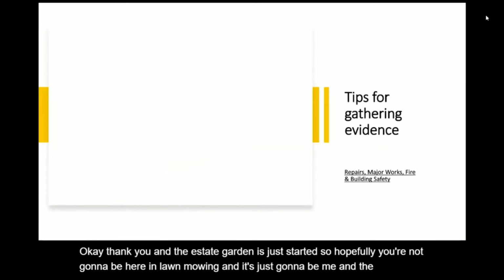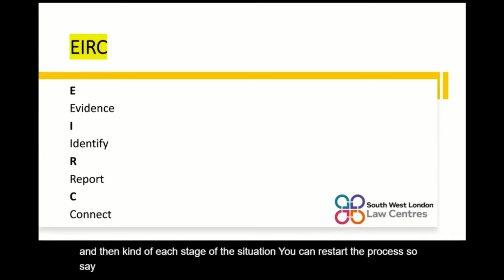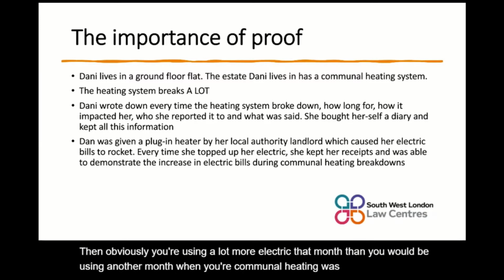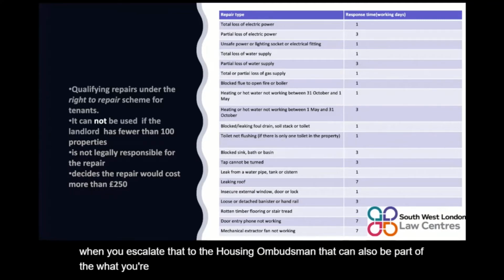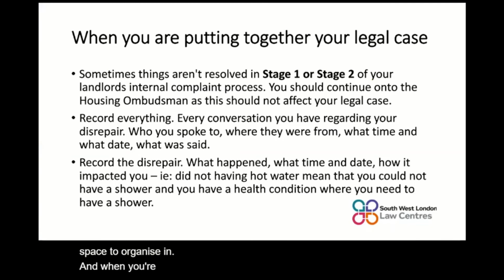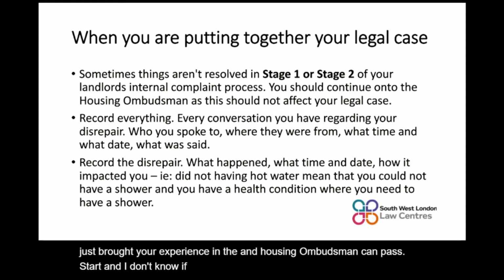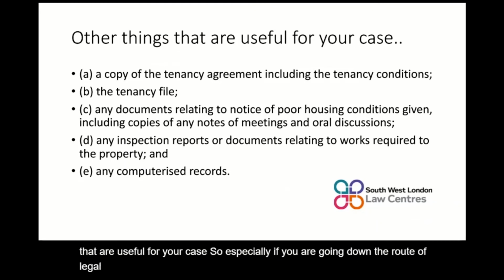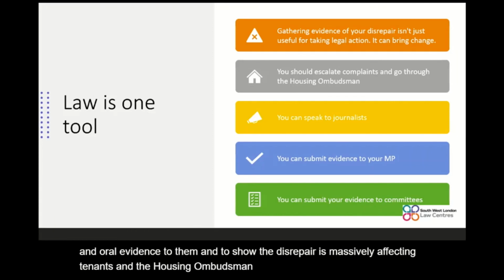Tips for gathering evidence around housing disrepair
Prepared by South West London Law Centres for a London Tenants Federation single issues meeting about repairs